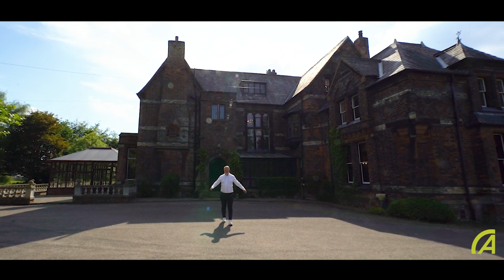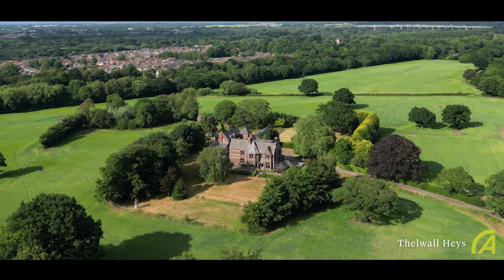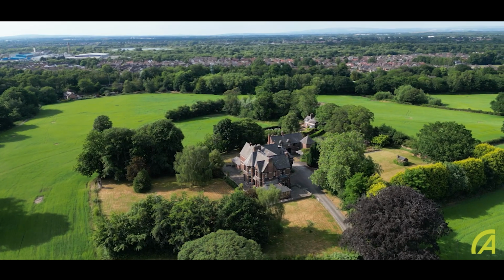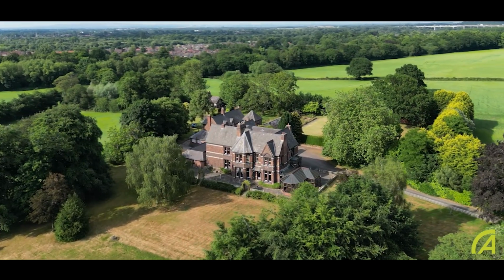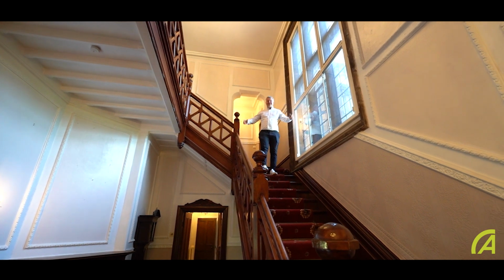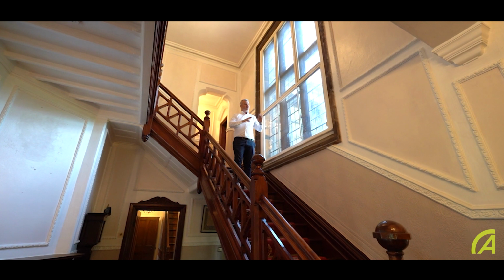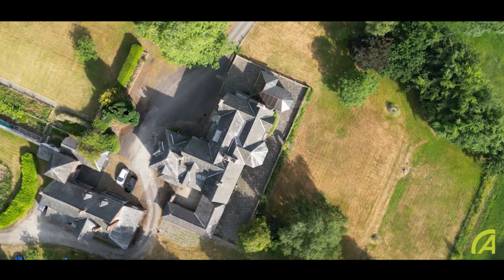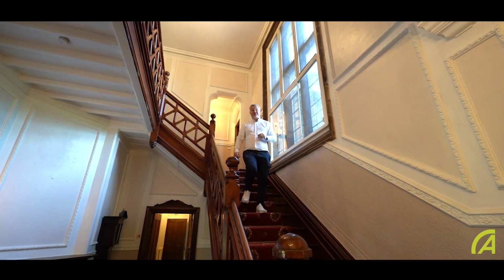Thelwell Heyes, Grappenhall,